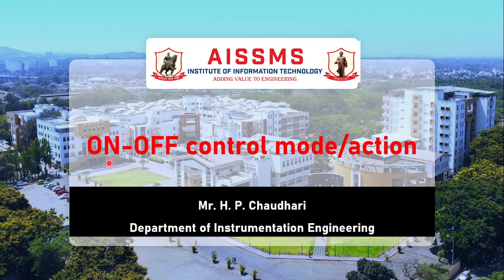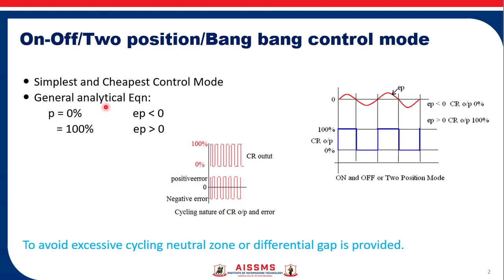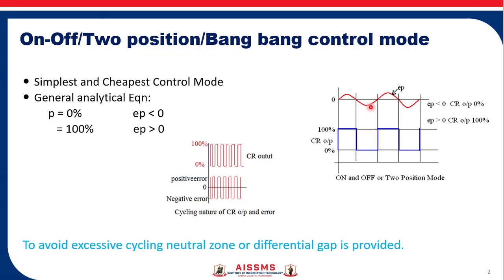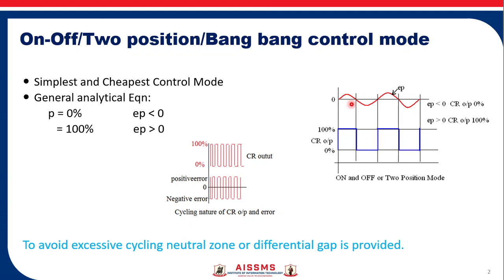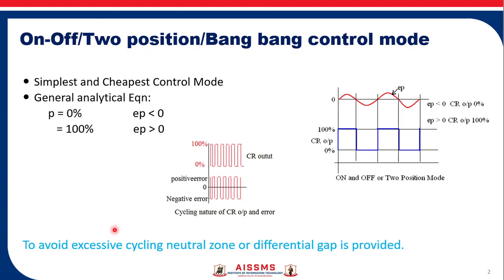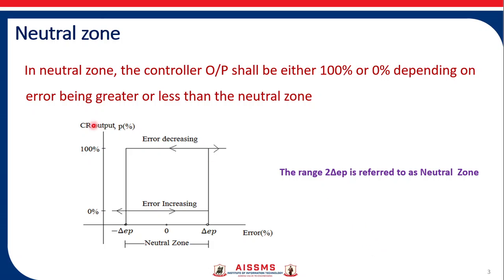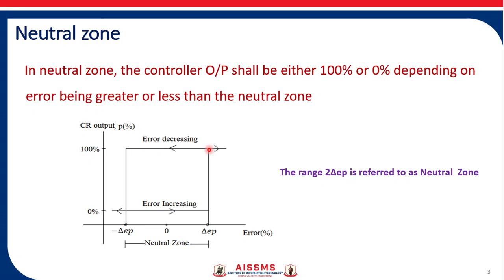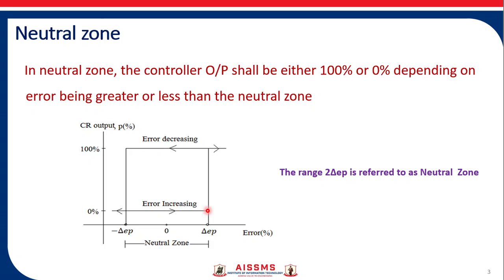ON OFF control mode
Video by H. P. Chaudhari
Video topic:
Subject:
Class: